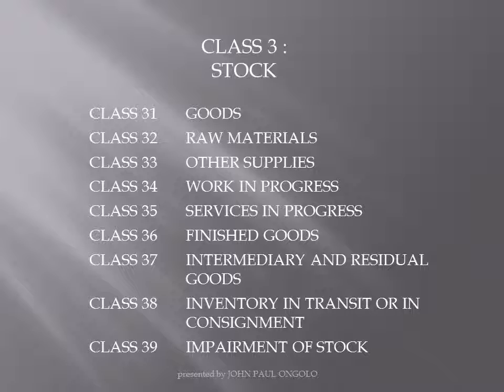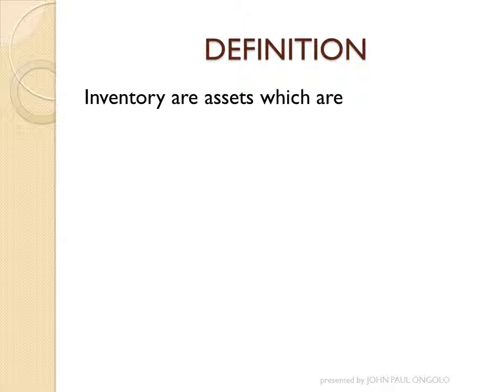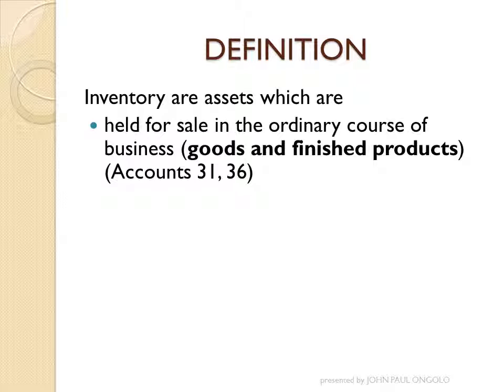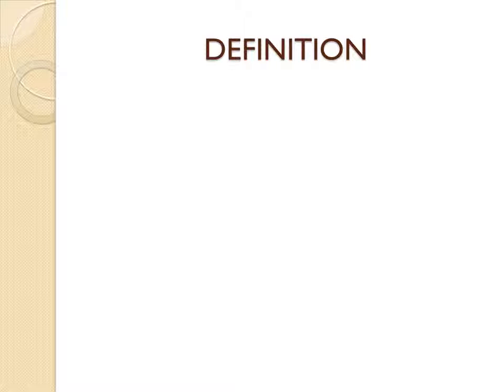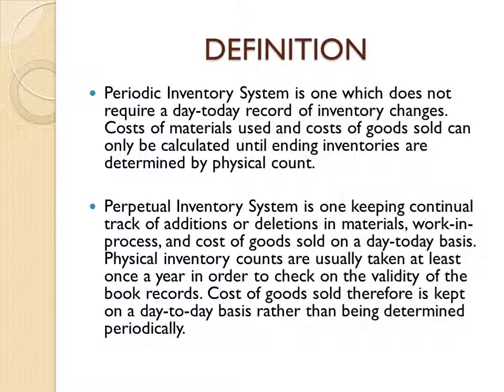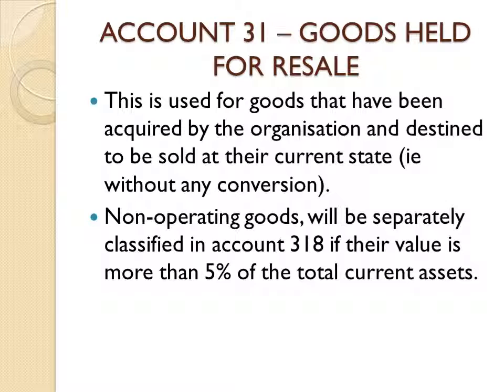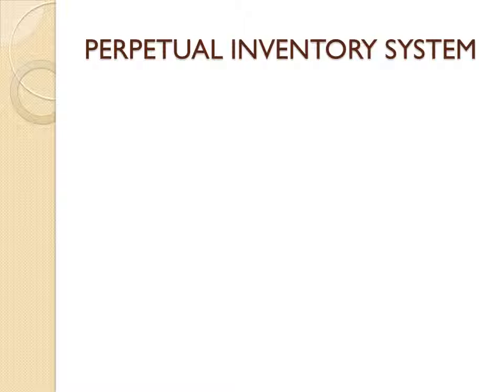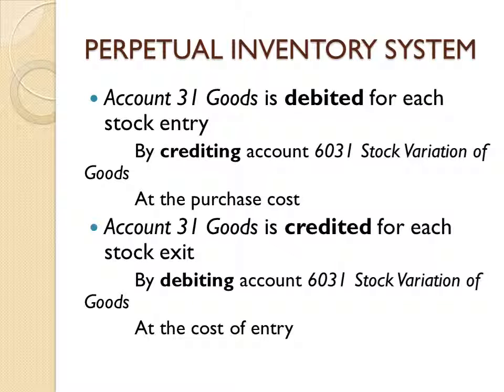Accounting for Goods Held for Resale at their Original State (Class 31)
Video Presentation on accounting for goods held for resale at their original state following the SYSCOHADA Accounting Framework